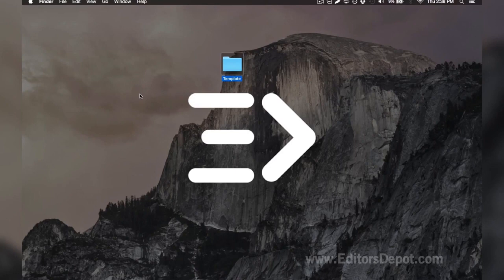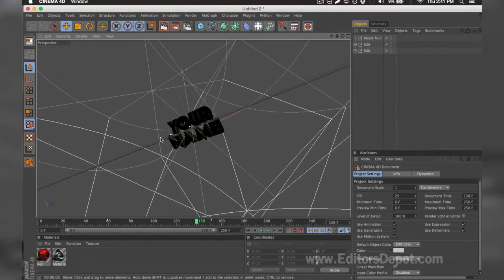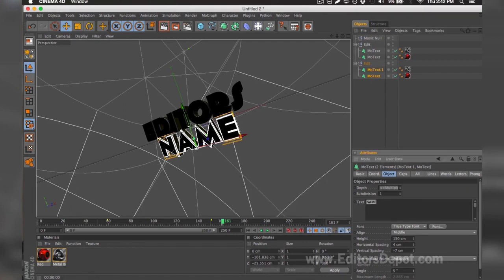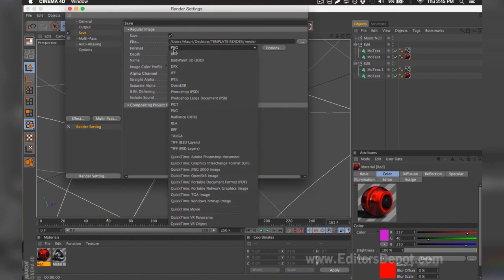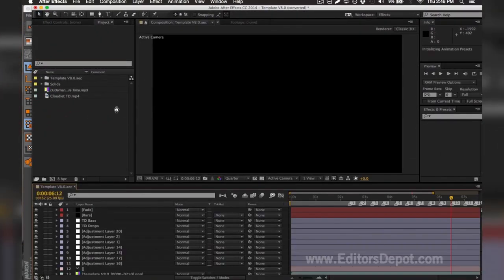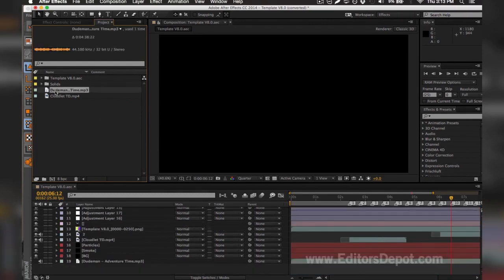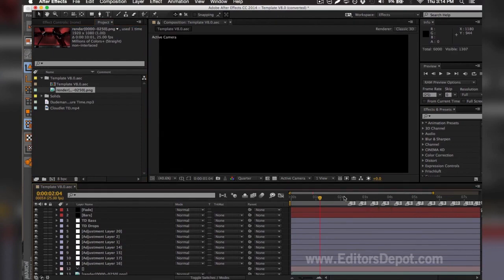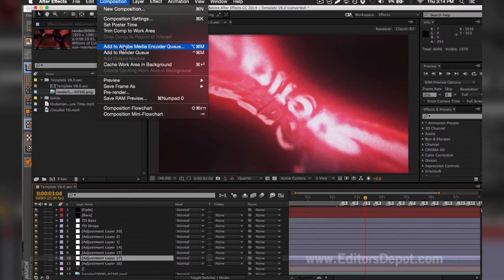Awesome Rainbow After Effects & Cinema 4D Intro Template - FREE DOWNLOAD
There's lots to say about this template, but wow! The amount of colors on the template are mine blowing. I particularly like the fact that the rainbow color is also embedded in the text. This template is free to download!  Like this template?

Song: UNKNOWN